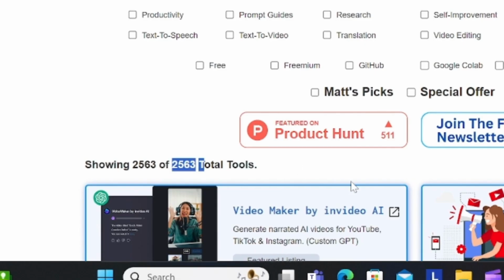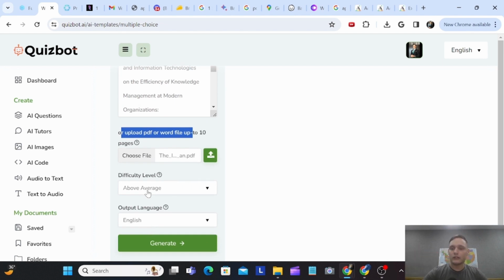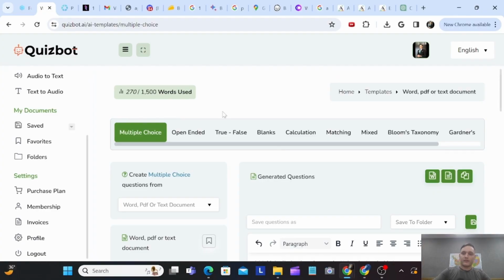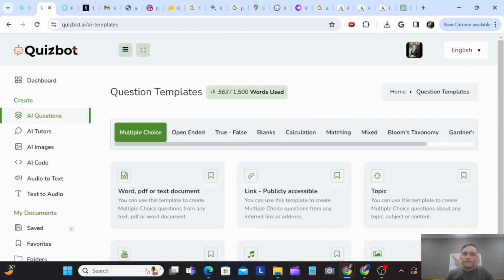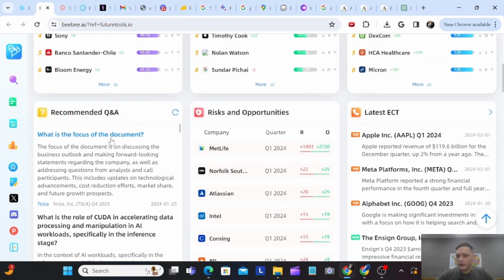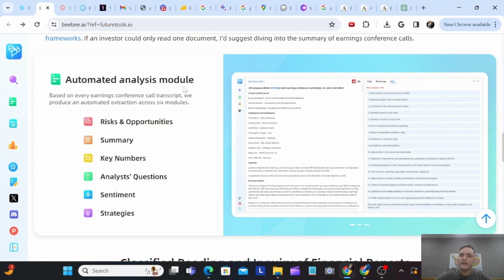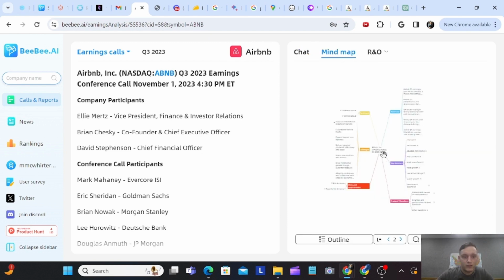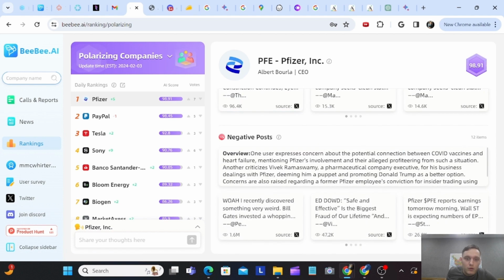Unlocking AI's Potential: Quizbot.ai & Beebee.ai Comprehensive Review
Explore the forefront of AI technology with our in-depth review of Quizbot.ai and Beebee.ai. These cutting-edge tools are transforming how we interact with AI, offering innovative solutions and capabilities. In this video, we dive into each tool's features, usability, and how they stand out in the bustling AI landscape. Whether you're a tech enthusiast, a professional looking for AI solutions, or just curious about the future of AI, this review has something for you.

Thank you so very much for watching! It really, really helps!!!